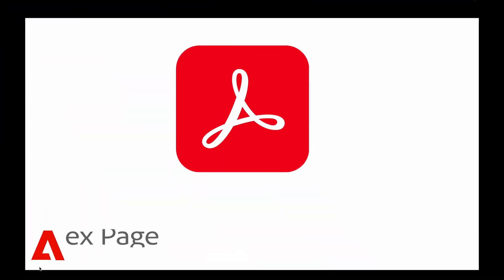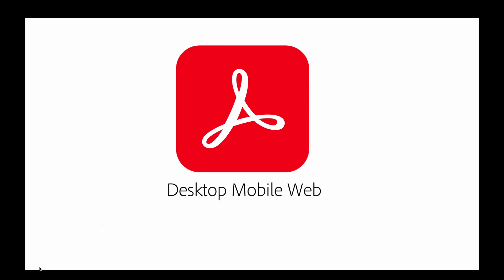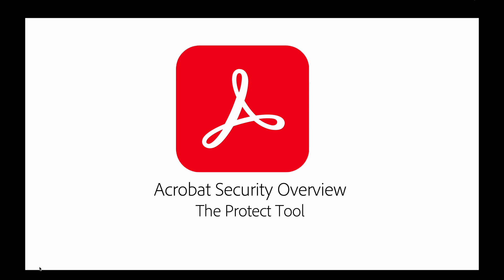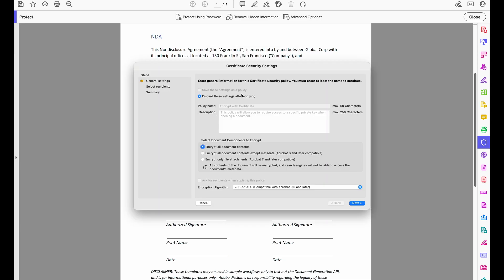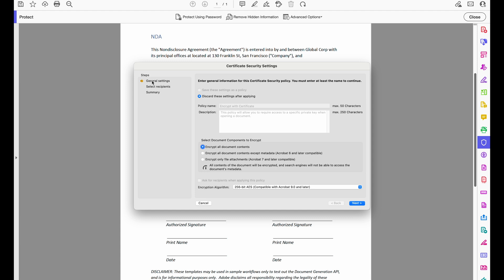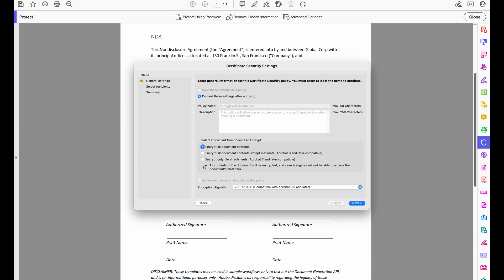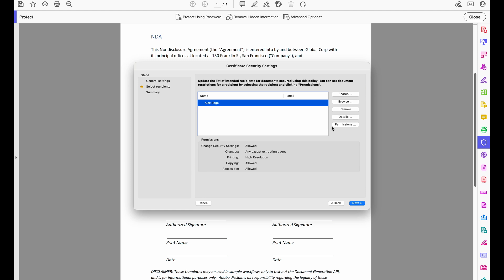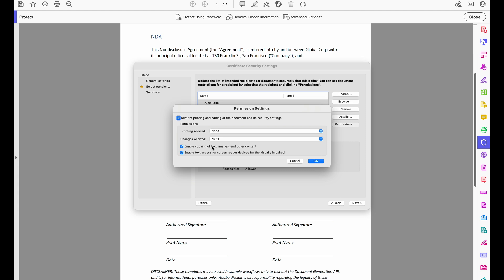Encrypt PDFS with Certificates using the Protect Tool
Watch this video to lear how to protect your PDFs with encrypted certificates.